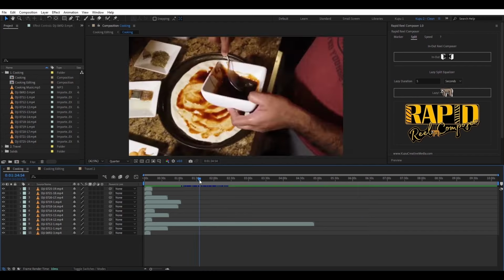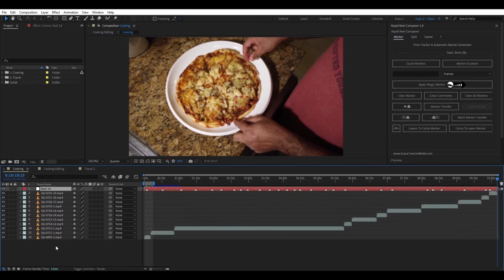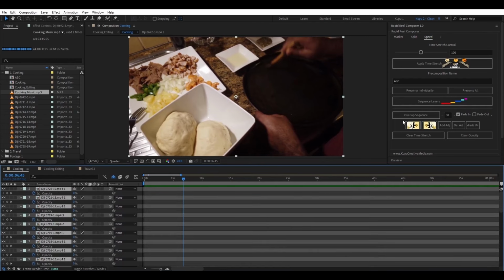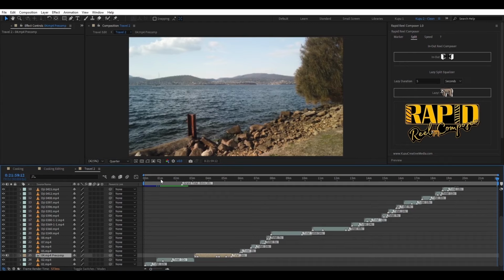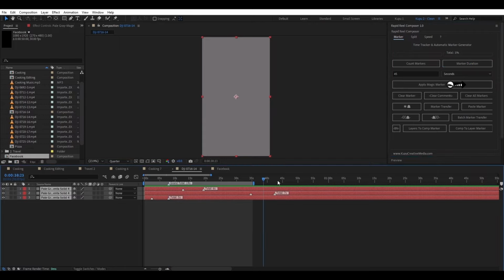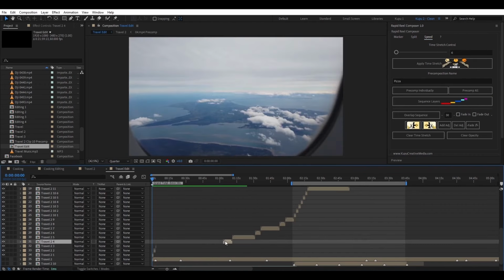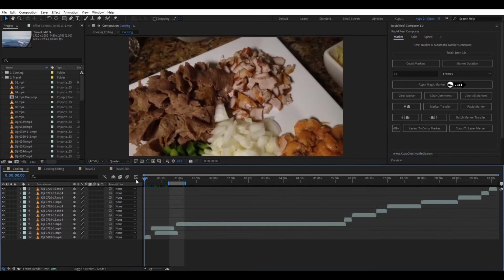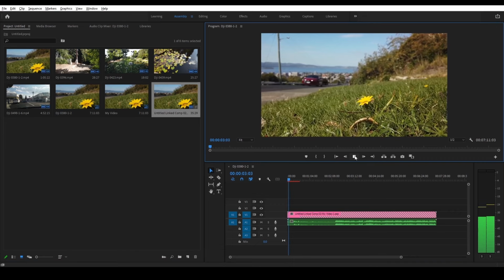Rapid Reel Composer for After Effects Tutorial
00:00 Intro
08:20 Cooking Video Edit Example
09:24 Transfer Markers
12:07 Lazy Method Video Cut
28:23 Cooking Video Final Preview
30:02 Travel Video Edit Example
32:01 Magic Marker
35:31 Quick Edit Using Magic Marker
38:09 Reel Edit For Tiktok, Facebook, Instagram
44:03 In - Out Video Edit Method
49:47 Time Stretch
52:04 Travel Video Final Preview
53:50 Recap All Features
1:07:26 Premiere Pro Alternative Workflow

Quickly generate social media reels, short videos, or tutorials with just a few clicks. Forget about manually trimming or splitting long footage. Instead, place markers by pressing the asterisk (*) key where you want to split the footage, and this tool will divide the selected layer into multiple short clips.

Use the In-Out button to specify the in and out points of your clips.

Alternatively, you can use the 'Lazy' button for automatic cuts with your desired clip length.